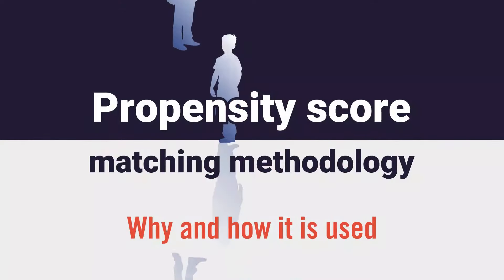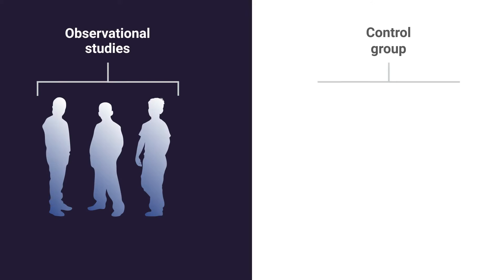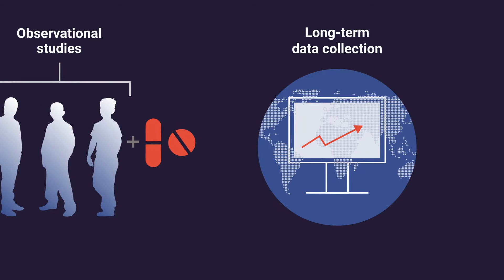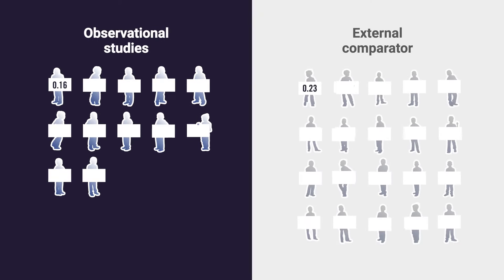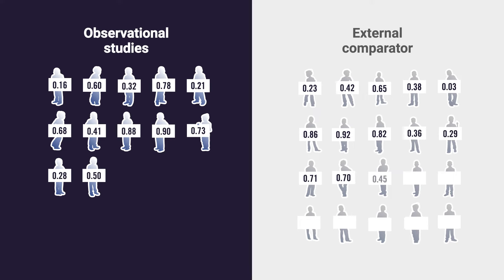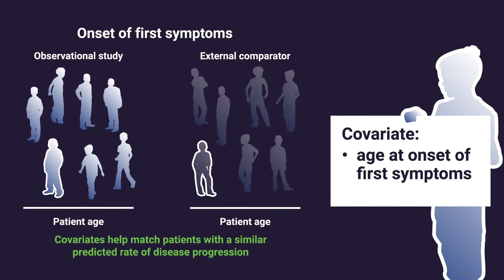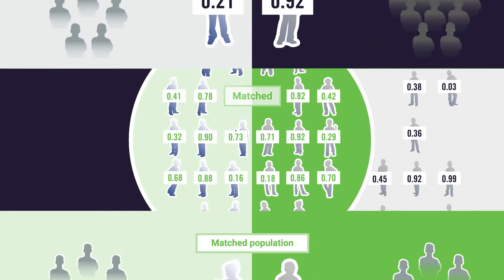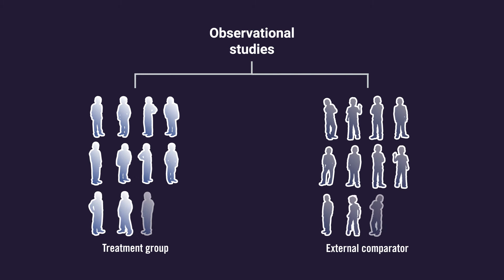Propensity score matching methodology: why and how it is used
To find out more about how the methodology was used to evaluate effectiveness data from a patient drug registry and an open-label study, please refer to the two research articles cited below, which were originally published in the Journal of Comparative Effectiveness Research.